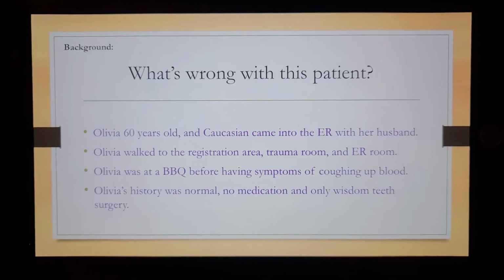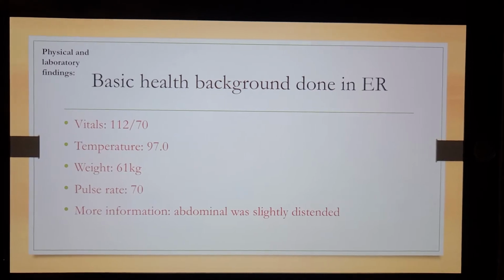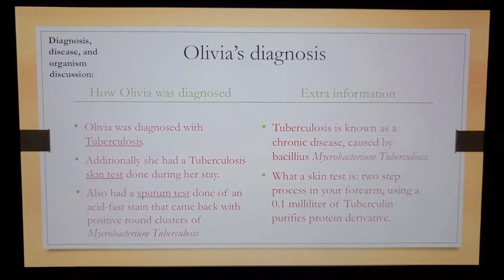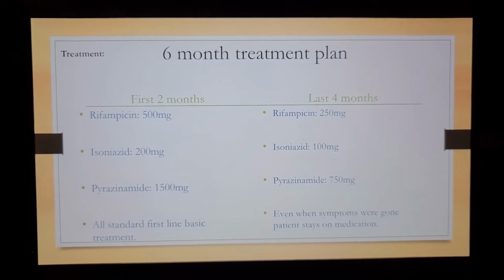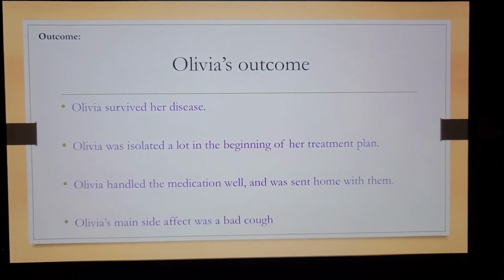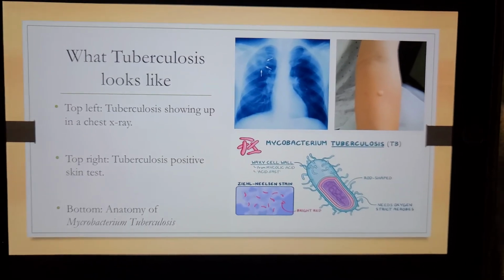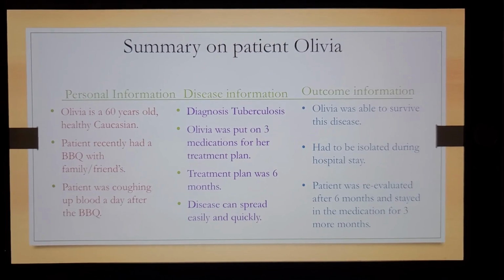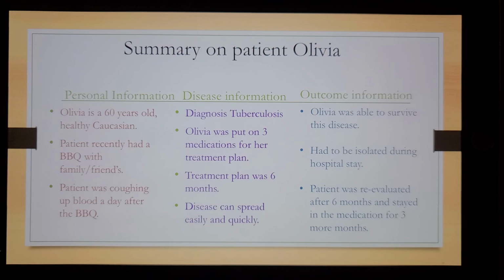Microbiology case study